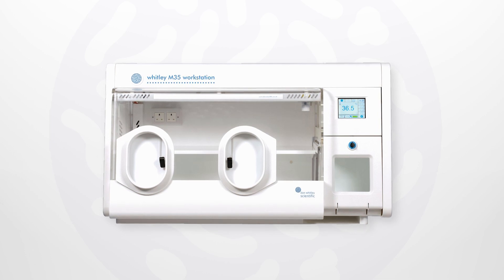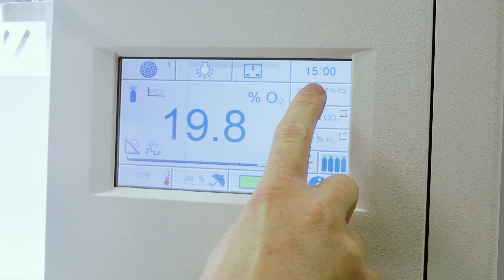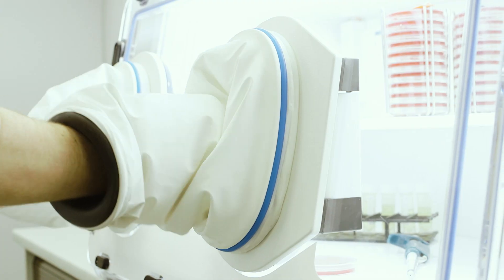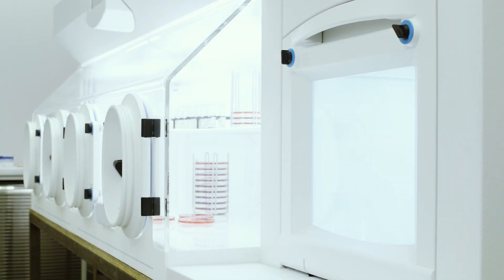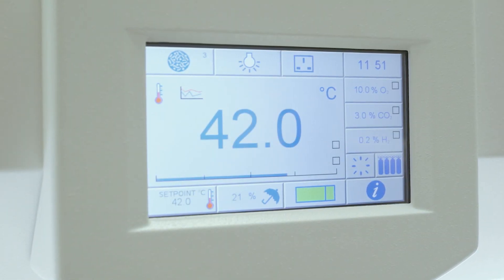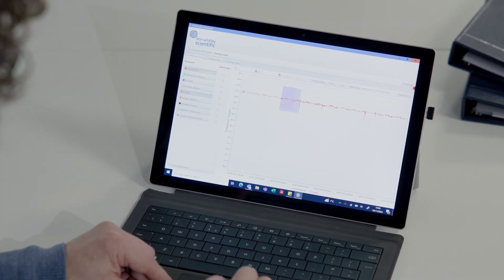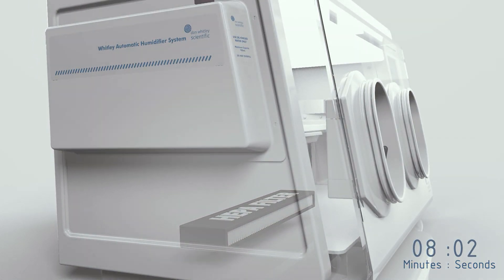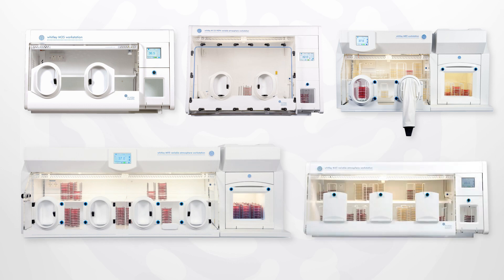Whitley Microaerobic Workstations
The following video showcases our Microaerobic Workstation Range, the benefits, options and the potential applications.